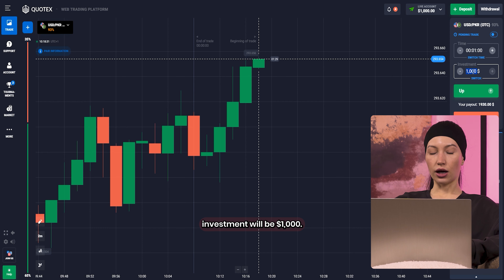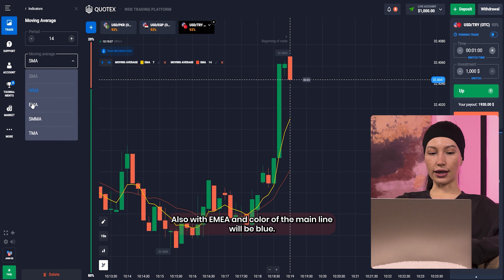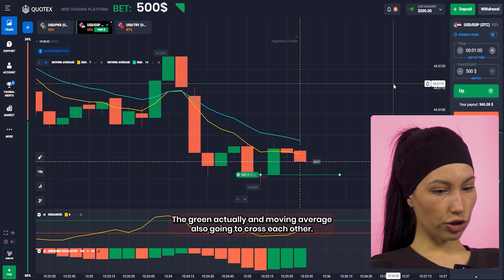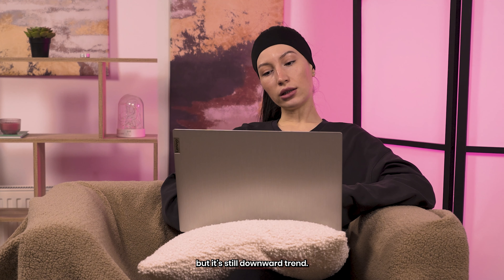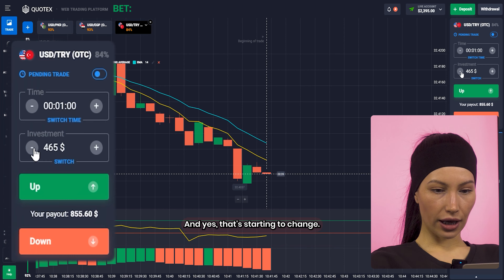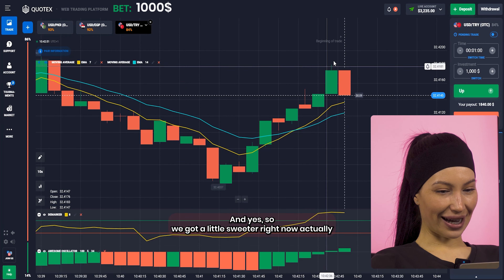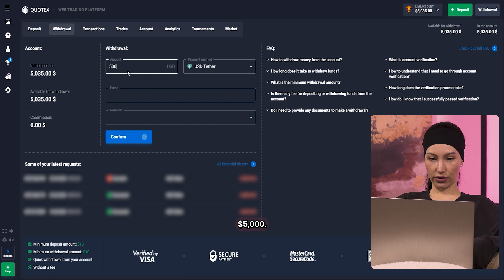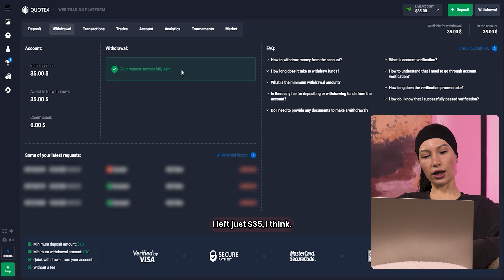💸 My Favorite Moving Average Indicator: How Do I Use It in Fresh Quotex Strategy?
Hi, I hope you're excited about my new video. You have been waiting for this topic for a very long time. Today I want to tell you about Moving Average. Honestly, I really like this indicator because it is easier to trade with it many times over. Moving Average is commonly used in technical analysis, used to help smooth out price data by creating a constantly updated average price. Watch this video to see what other indicators I have used in my Quotex strategy. I hope you get this indicator as much as I did! I have many more Quotex trading strategies I want to share with you!

⏱ Timestamps:
00:00 - Welcome to The Trading Teacher Channel
01:13 - Setting Up Today's Quotex Strategy
02:53 - First Quotex Live Trading Round
04:26 - Second Quotex Trading Round
05:47 - Third Quotex Live Trading Round
07:03 - Fourth Quotex Trading Round
08:18 - Quotex Withdrawal
09:16 - Conclusion